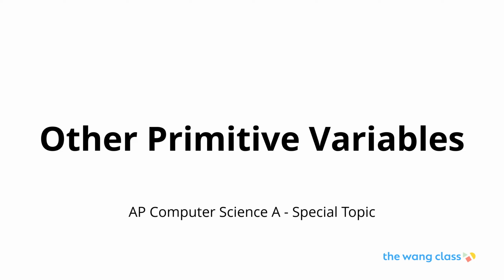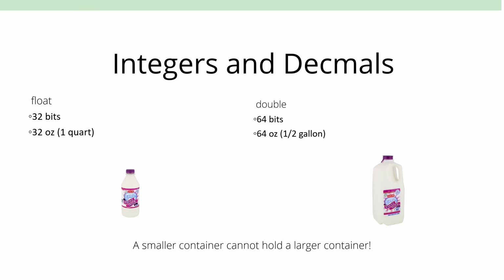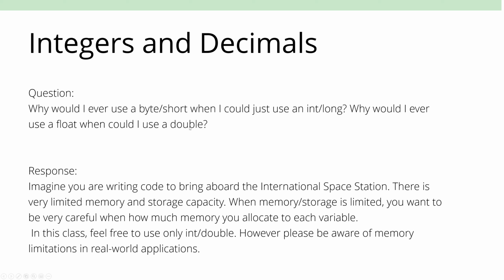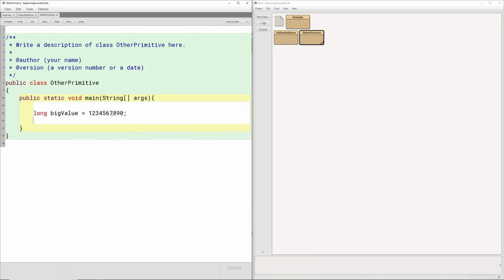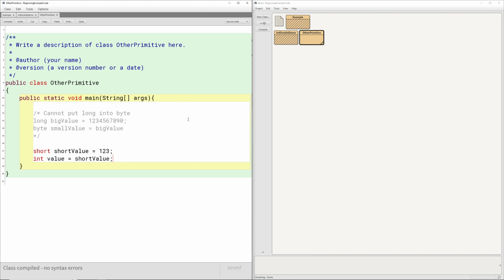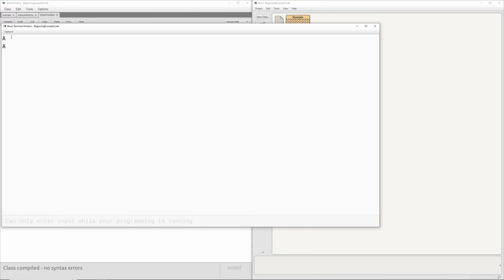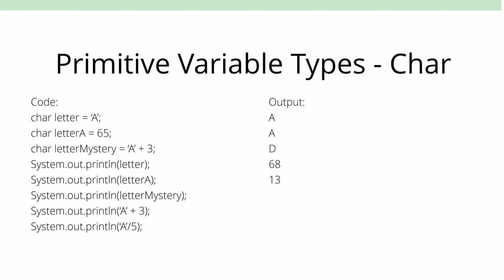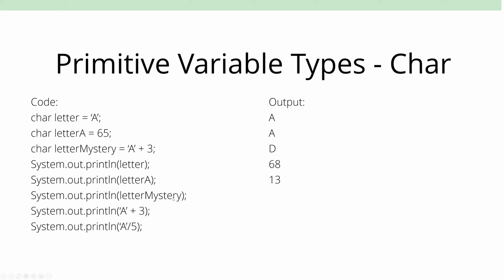01.02.01 - Other Primitive Variables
Mr. Wang wants his students to have a well-rounded education. In this optional video, students learn about other primitive variable types outside the scope of the AP Computer Science exam.